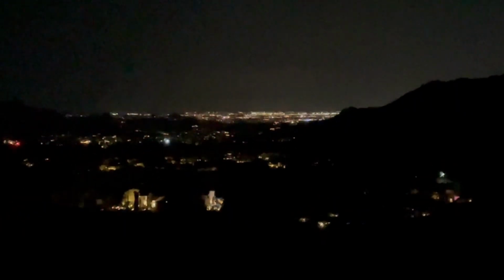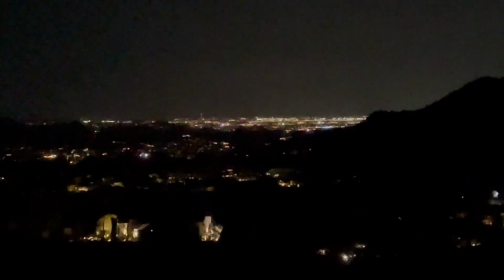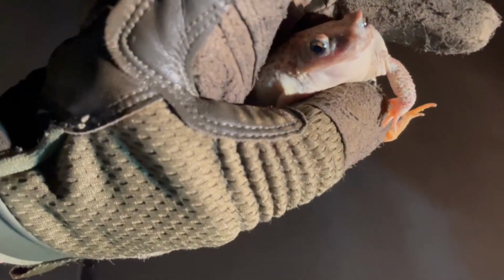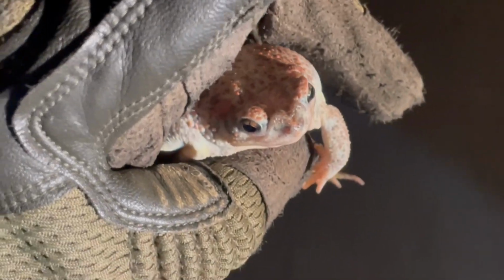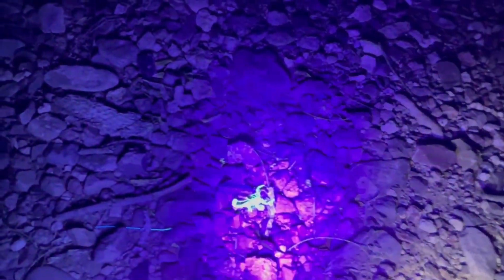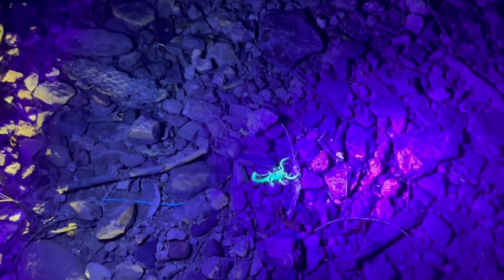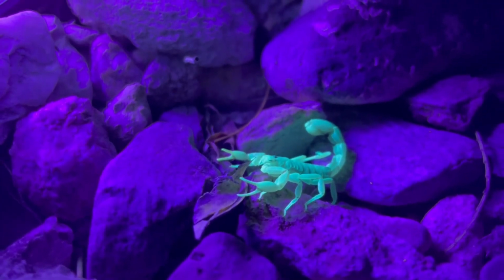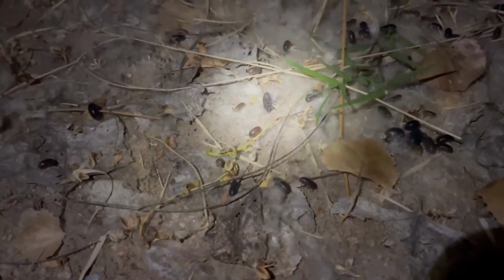RATTLESNAKES, MOTORCYCLES, & TOADS, Arizona Herping May 2023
🦎🐍 Other Socials 🐊🐢

Toad in Thumb nail  from: "Red-spotted Toad" by Joshua Tree National Park is marked with Public Domain Mark 1.0.

Herpin Hippie LLC.